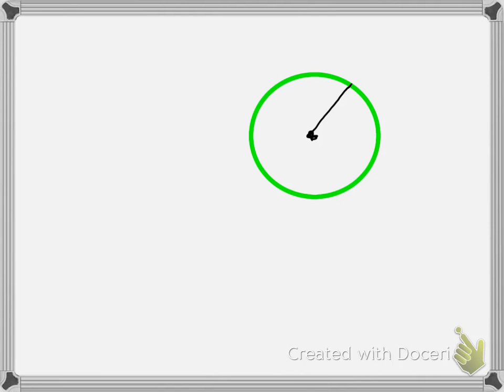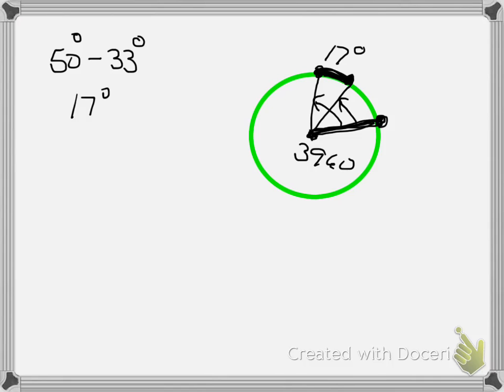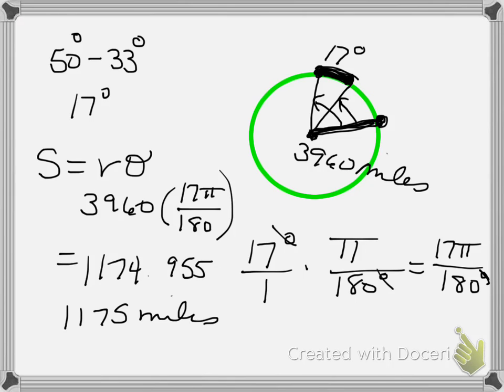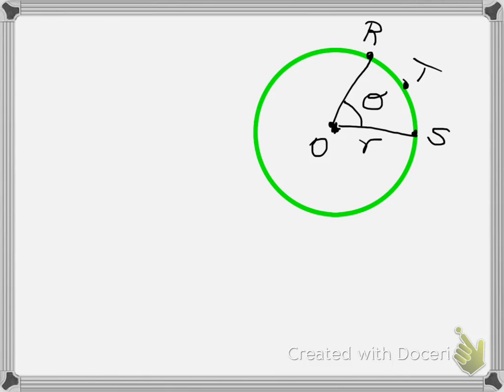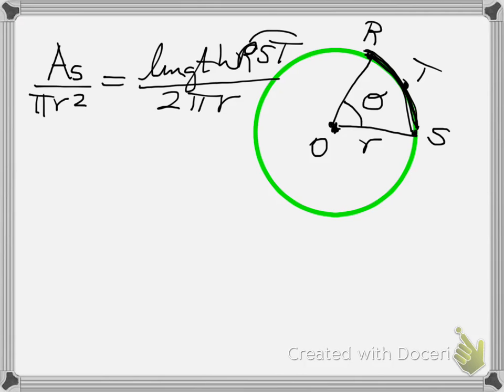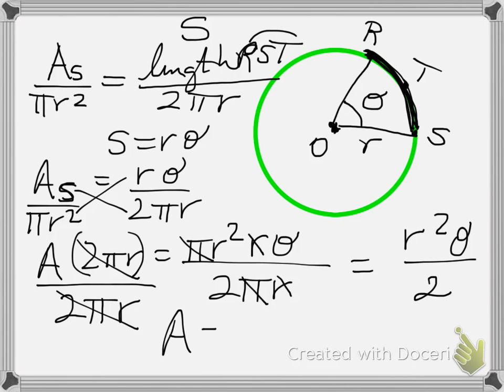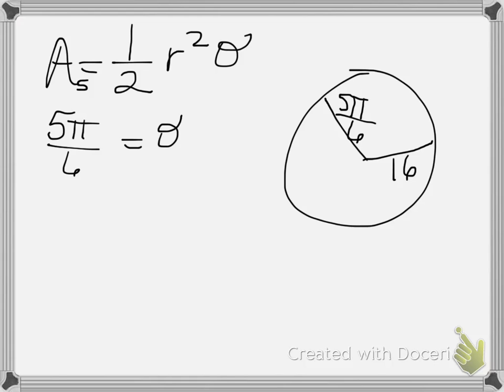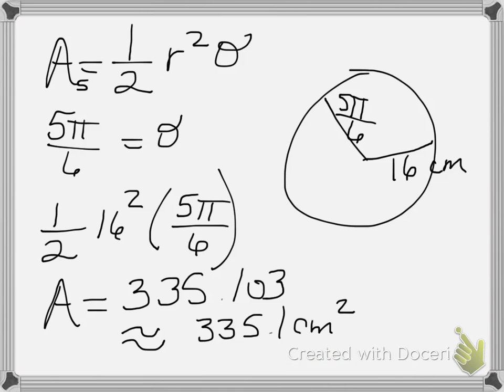trig lesson 6-1 part 2 video 2